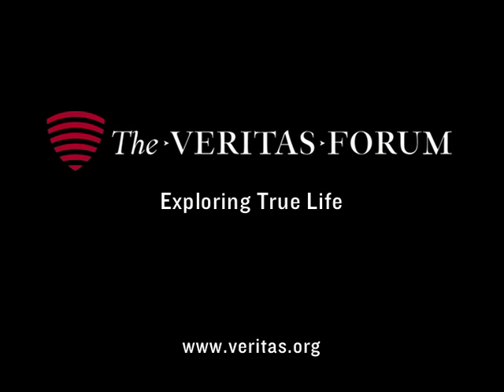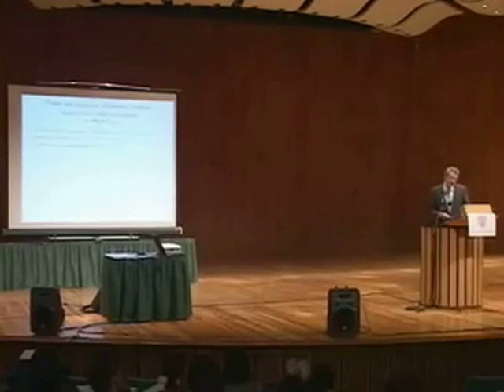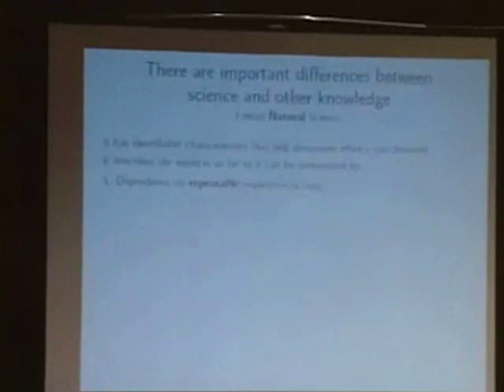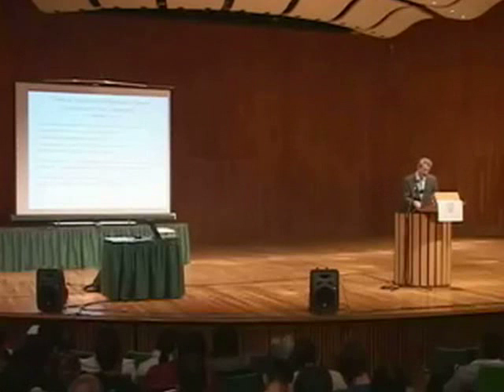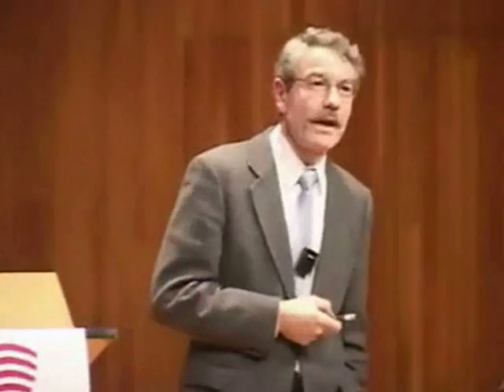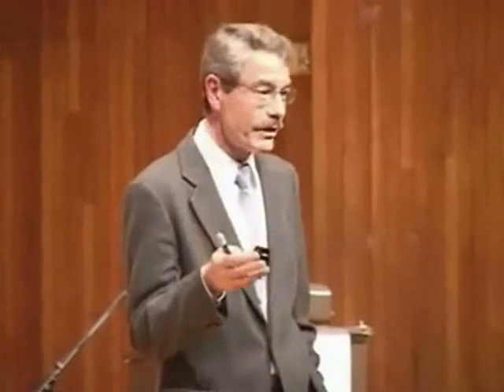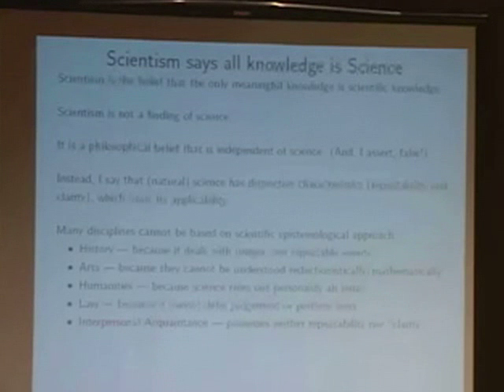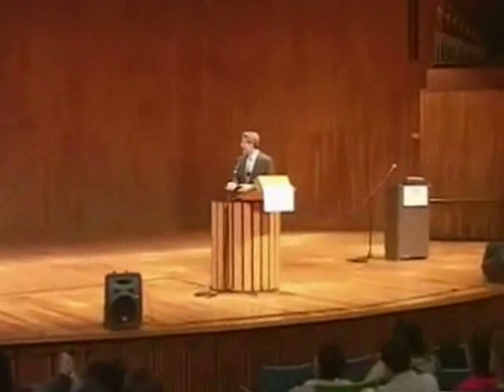Science and Scientism - Ian Hutchinson at MIT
- What is science? And how can we bring the answer to bear on the question of whether science and faith are at war with each other? Ian Hutchinson, professor at MIT and author of "Monopolizing Knowledge," shares his take at The Veritas Forum.

Over the past two decades, The Veritas Forum has been hosting vibrant discussions on life's hardest questions and engaging the world's leading colleges and universities with Christian perspectives and the relevance of Jesus. with upcoming events and over 600 pieces of media on topics including science, philosophy, music, business, medicine, and more!